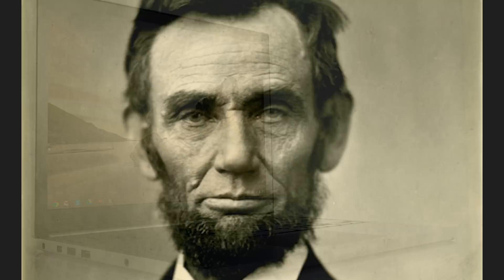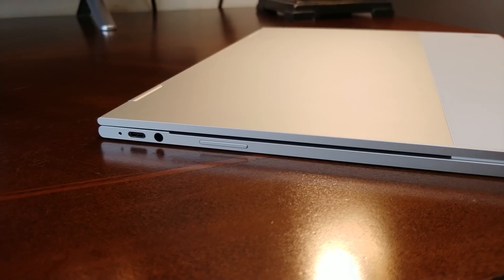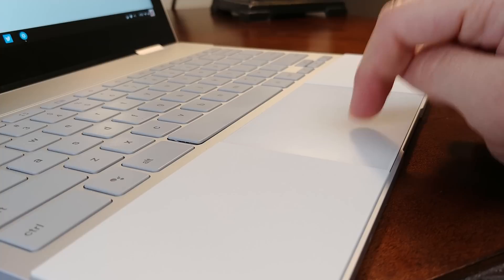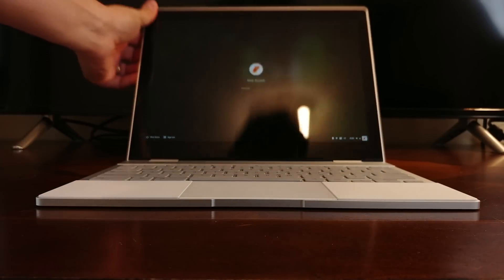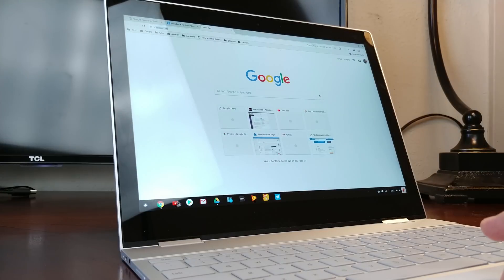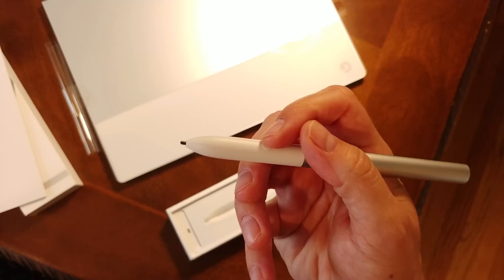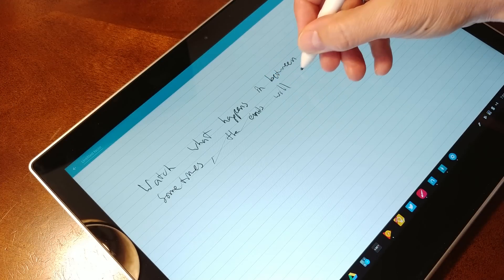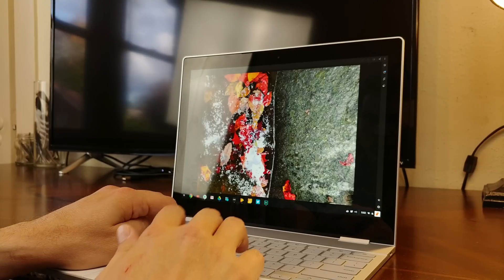Google Pixelbook Review - The Next-Level Chromebook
Google's latest premium Chromebook is here, and it's now part of the Pixel family line of devices. The Pixelbook is making its debut as the premium Chromebook to get in 2017, sporting an incredibly beautiful aluminum unibody design with that trademark Pixel glass accent. Starting at $999, the entry-level Pixelbook ships with a 7th Generation Intel Core i5-7Y57 processor, Intel HD graphics 615 (Kaby Lake), 8GB of RAM and a 128GB SSD. $1199 doubles the storage capacity to a 256GB SSD, and $1649 upgrades everything here by dropping in a more powerful 7th Generation Intel Core i7 processor, 16GB of RAM and a faster 512GB NVMe SSD as well. There's also a new Wacom powered stylus called the Pixelbook Pen, which has been designed from the ground up for the Pixelbook. Is this a true Windows or MacOS competitor? We'll let you know in this review!